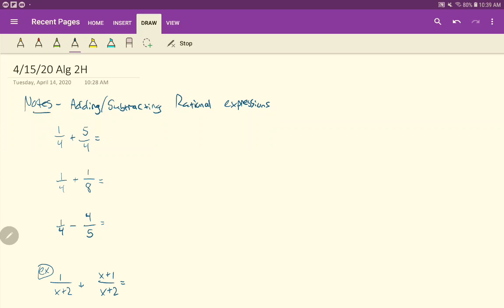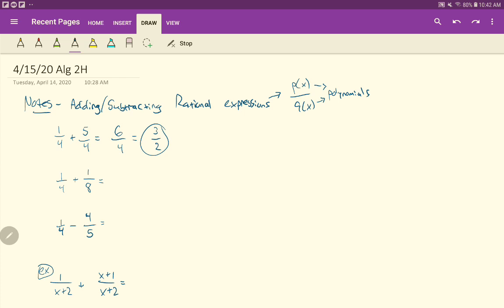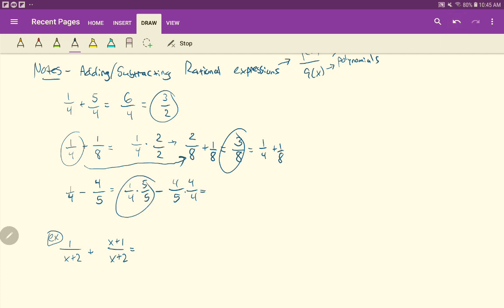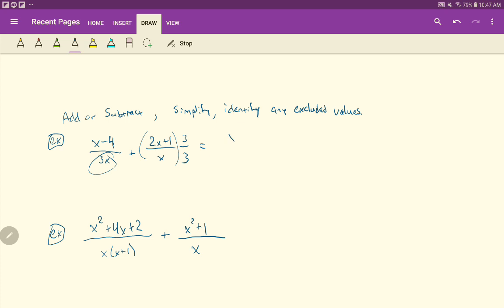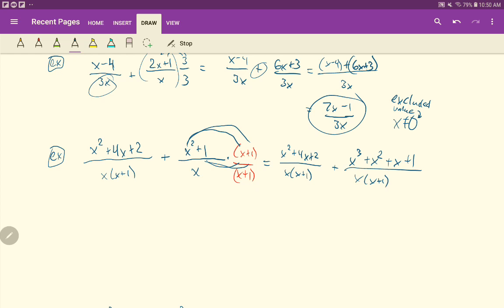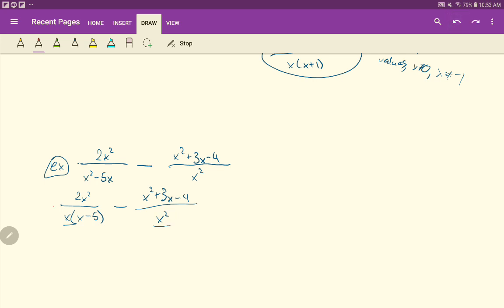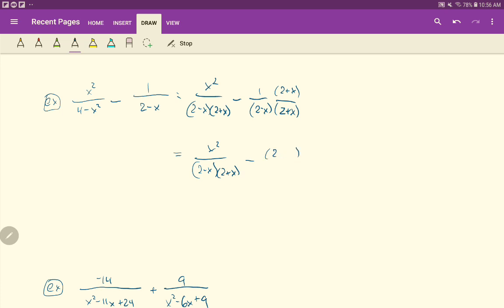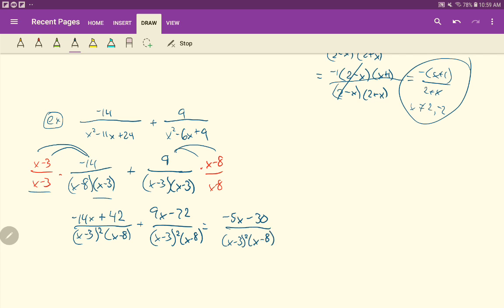4/15/20 Adding/Subtracting Rational Expressions